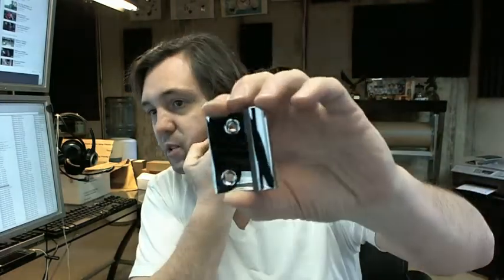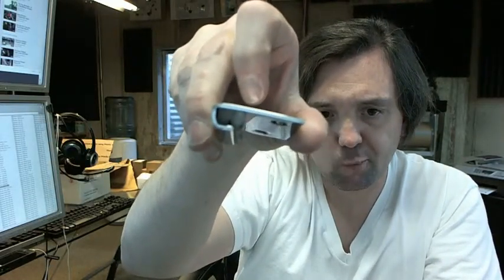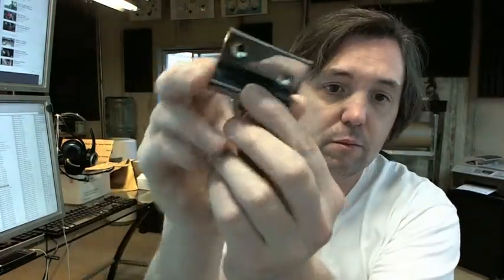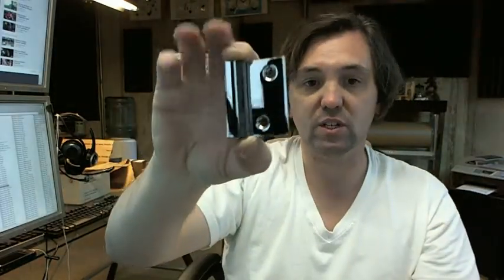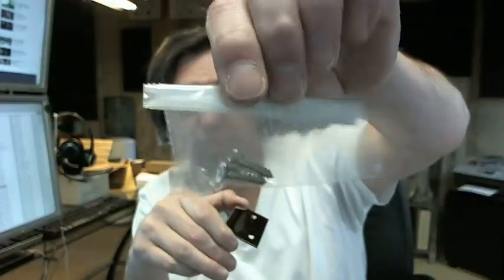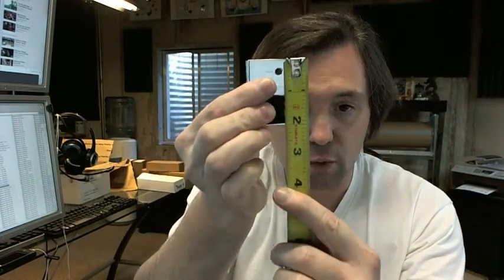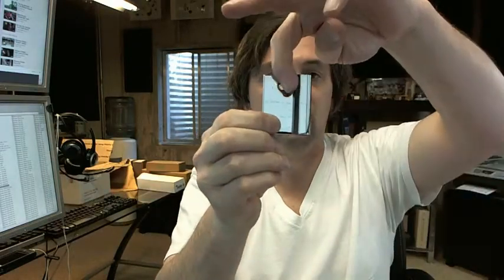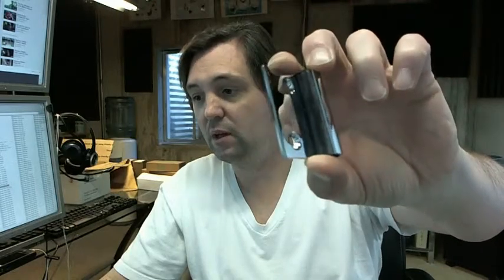Bommer 1072-625 Door Stop-Polished Chrome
This video is to bring you a closer look at the Bommer 1072-625 Door Stop-Polished Chrome.
1072 represents the fact that is a door stop.
This can be used on a variety of door applications.
You could use something like this, you can see this very commonly at the head, in a double door or a header, on a single door.
That's a black rubber stopper, the face of this area is a rubberized stop.
627 is a polished chrome, this could be surface mounted, generally be mortised this is how you want to see this especially if your application allows it, which it should.
Two flat head wood screws included.
There is a link below this video to the Cut Sheet which shows everything important dimensionally about the stop, you can see from the Cut Sheet that is 2" overall dimension
Projections is 9/16" from this face to the face of the rubber.
Very nice quality, well made.
Available in several different finishes.